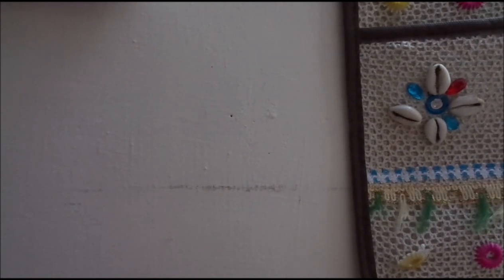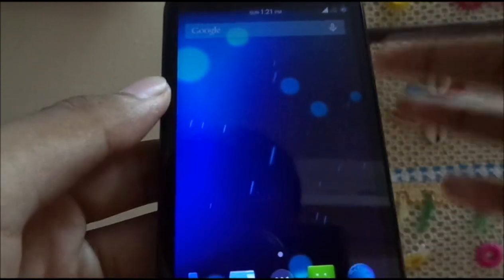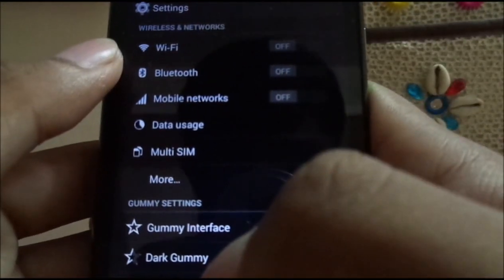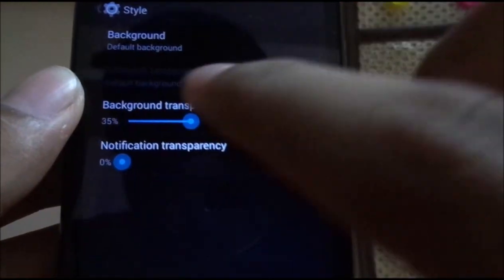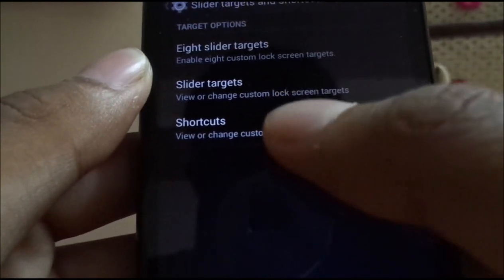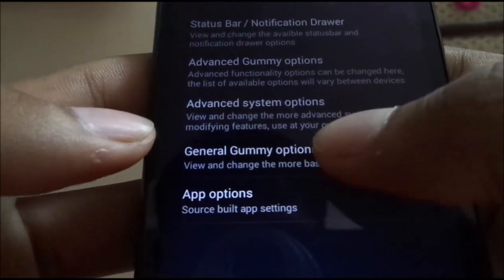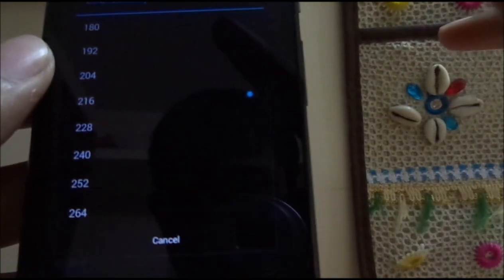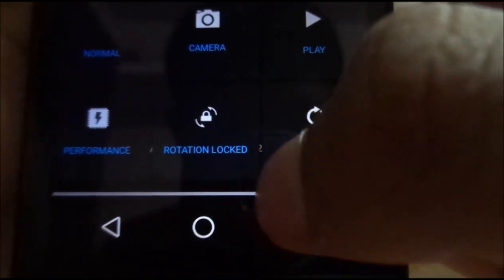GUMMY ROM 4.4.4[MOTO E]customisation explained!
sorry for long video on this! but since there is a lot of customisation options present in this rom!! thought of explaining everything and so here it is! to know more and download this rom head towards the link given below!:- thanks for watching,like share and subscribe